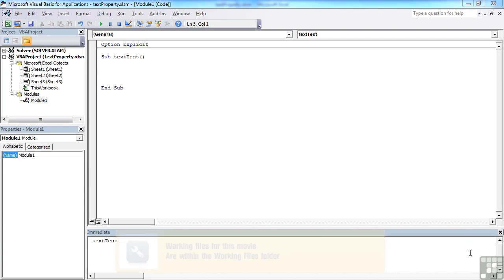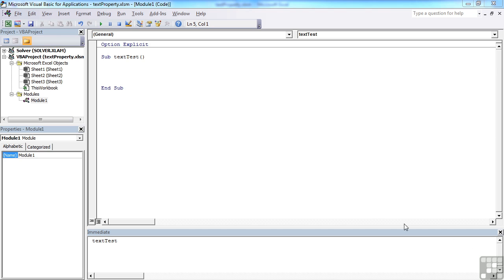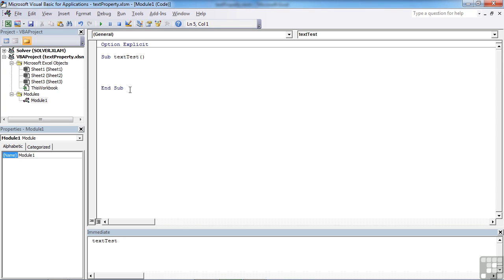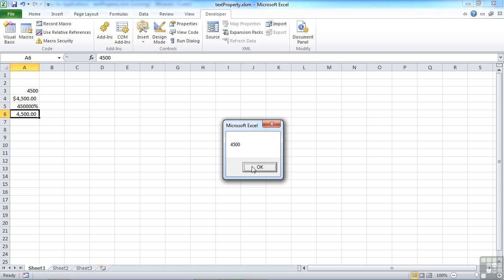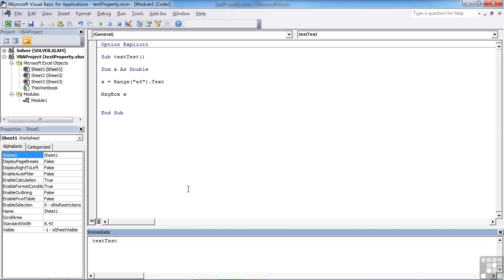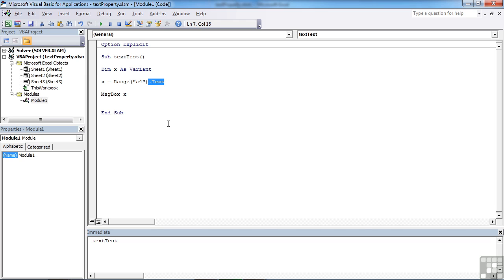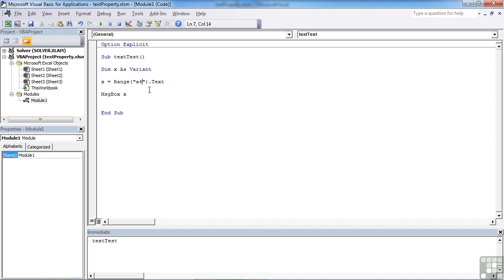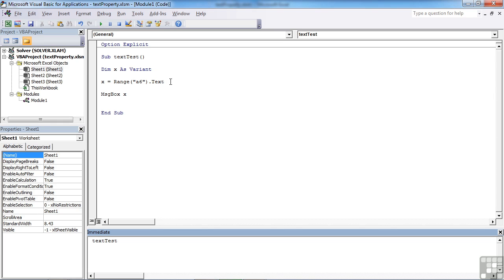0505 The TEXT Object Of The RANGE